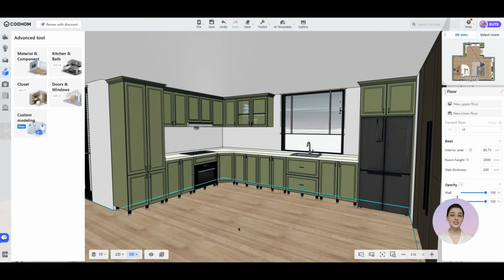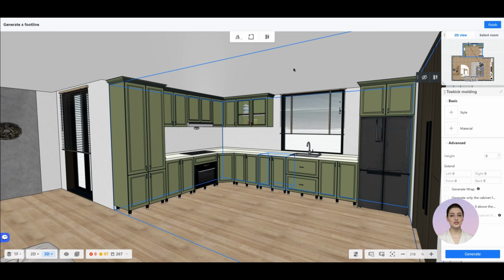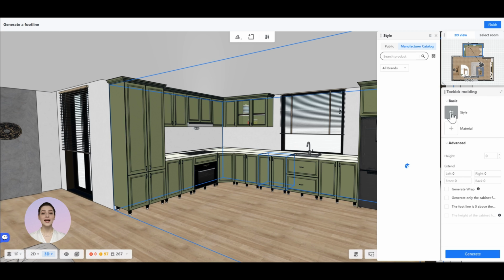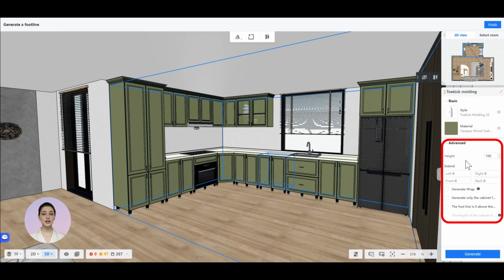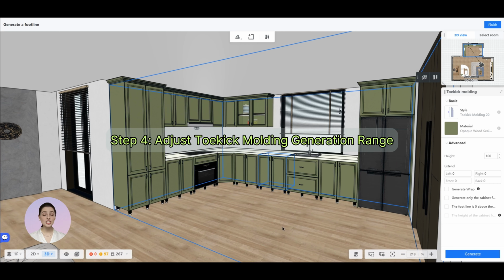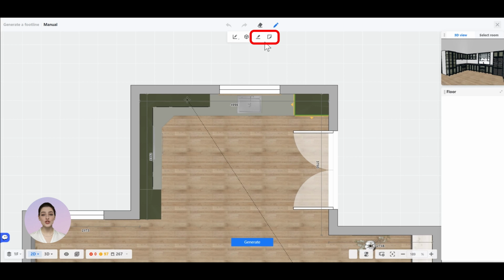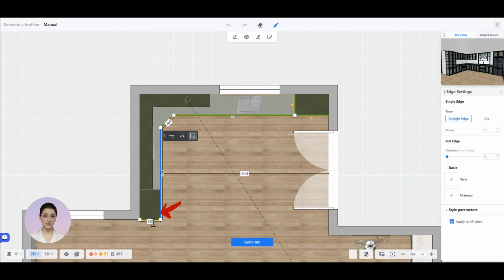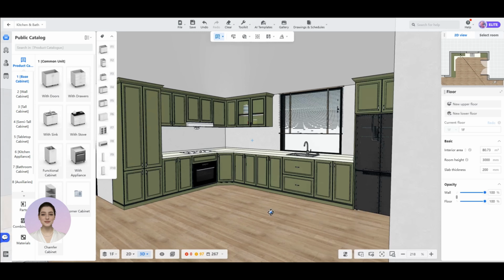How to Generate Toekick Molding in Kitchen | Coohom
🤩 Looking to add the perfect finishing touch to your kitchen design? In this step-by-step course, we’ll guide you through generating custom toekick moldings that seamlessly complement your cabinets and elevate your space’s style! 🚀
👉 Watch the video to get started fast, and click here for the full step‑by‑step guide

Timecodes:
00:00 – How to generate toekick molding in kitchen
00:11 – Step 1: Enter generate toekick molding page
00:30 – Step 2: Select cabinets as need
01:03 – Step 3: Set toekick molding parameters
02:02 – Step 4: Adjust toekick molding generation range